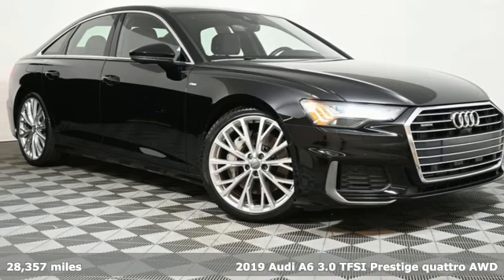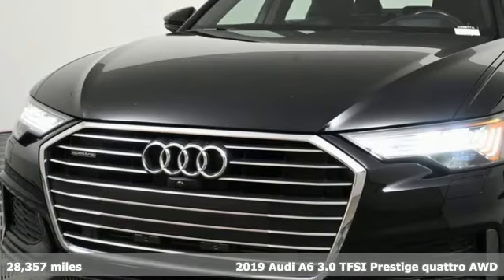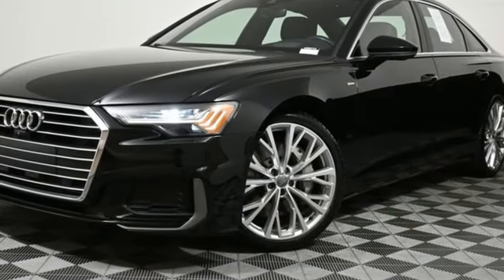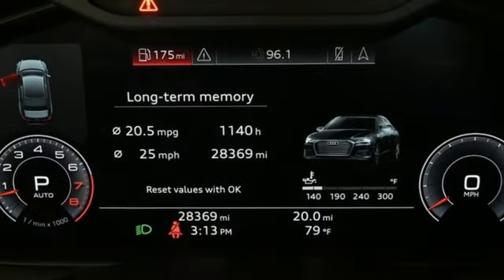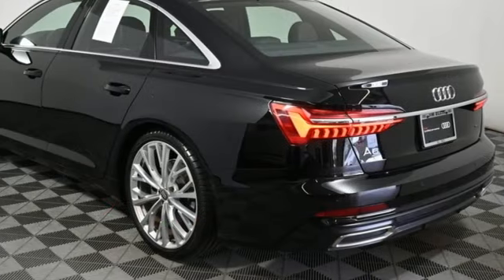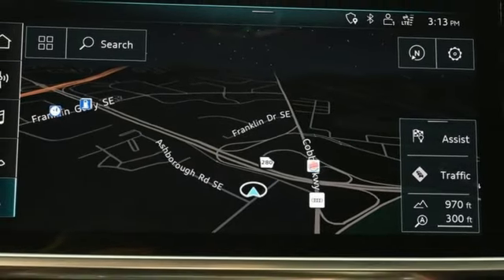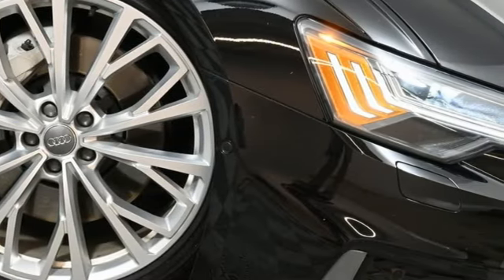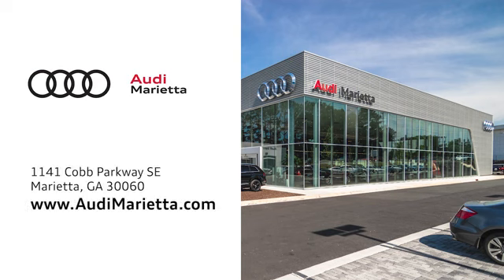Used 2019 Audi A6 Marietta Atlanta, GA U55977A - SOLD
Year: 2019
Make: Audi
Model: A6
Trim: 3.0T Prestige
Engine: 3.0L V6 Turbocharged DOHC 24V LEV3-ULEV70 335hp
Transmission: 7-Speed Automatic
Color: Black
Interior: Black
Mileage: 28357
Stock #: U55977A
VIN: WAUM2AF26KN097153

Address:
1715 Cobb Parkway South